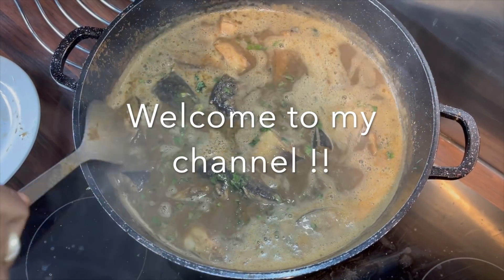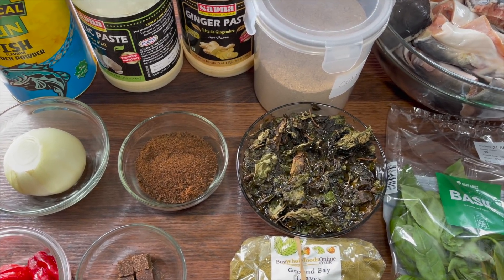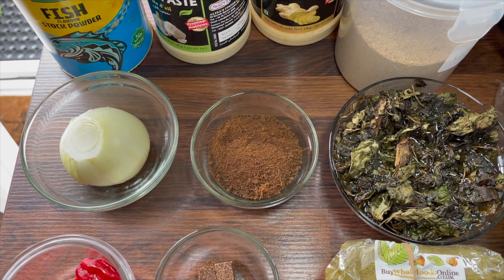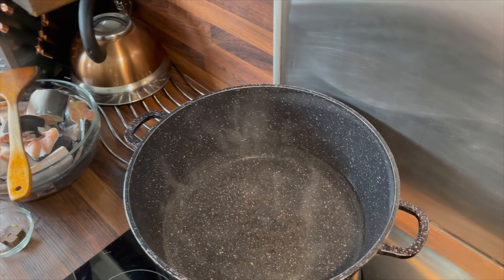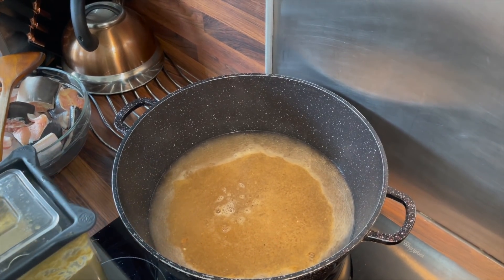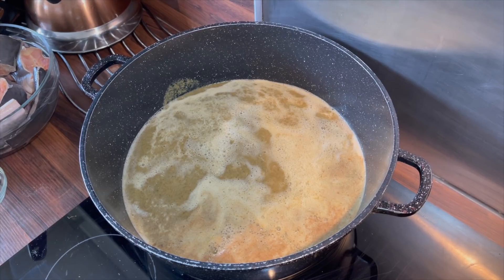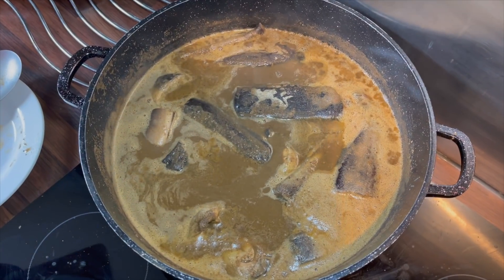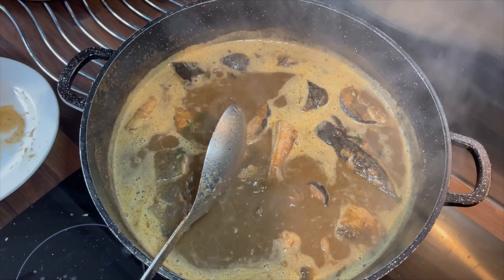How to cook fresh fish pepper soup!!!!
In today’s video,  I'm sharing my recipe on how I cook fresh fish pepper soup. Pepper soup can be eaten as soup with bread roll/ garlic bread, can be eaten as a main dish with rice, swallow or yam

Please try out this recipe, and comment in the comment box below on how yours turned out.

    • 2 tbsb of garlic paste
    • 2 tbsb of ginger paste
    • 2 medium size onions (for blending)
    • 2 tbsb of pepper soup spices
    • 2 tbsp of fish seasoning
    • 4 scotch bonnets
    • 4 Bouillon cubes
    • Handful of Utazi leaves
    • 1/2 tsp Salt
    • Bay leaves
    • 6 tbsp of olive oil
    •  Scent Leaves/ Basil
    • Crayfish

I create and share twice weekly videos on lifestyle, recipes, share tips on lifestyle, marriage & family, hobbies, passion and travel.

Till next time, take care of yourselves and keep safe. xoxo